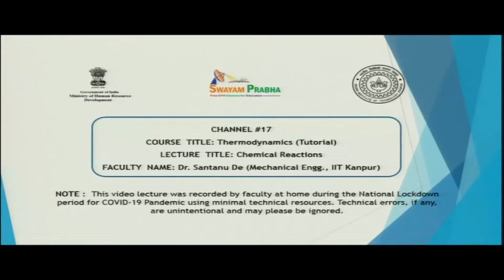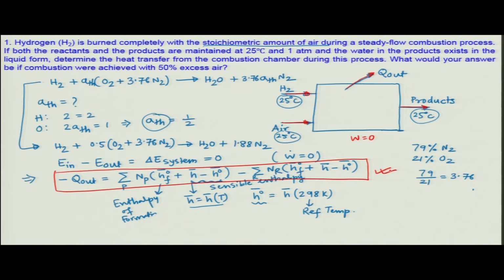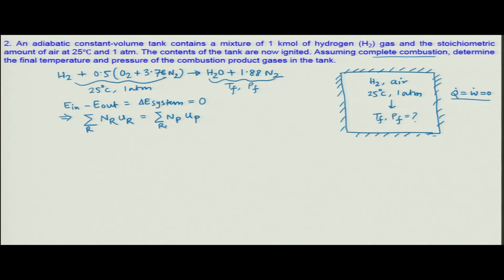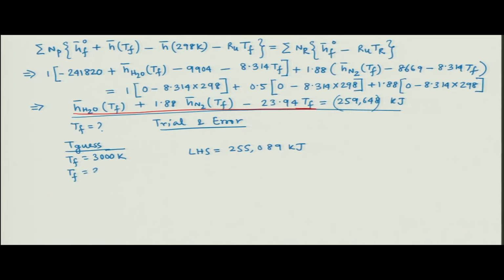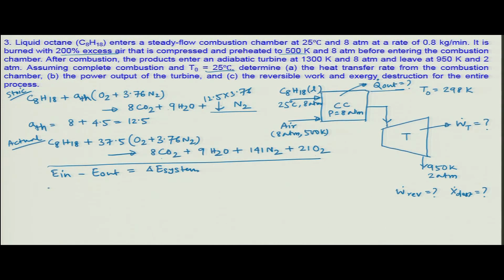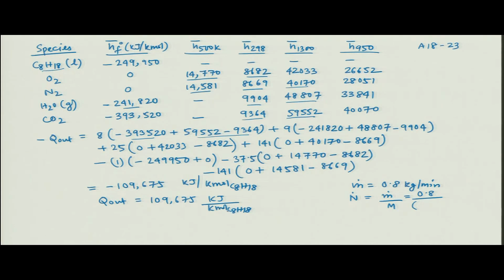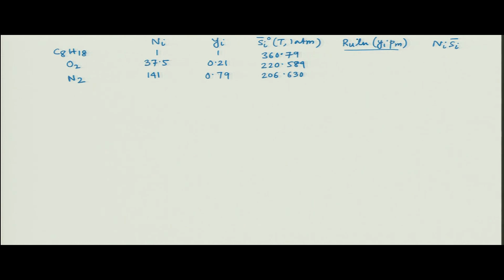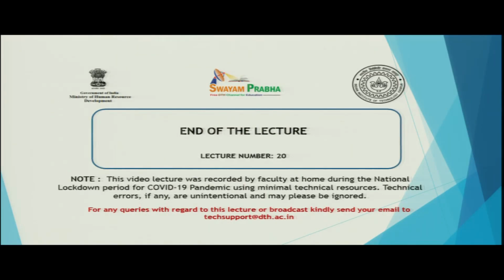Lecture 20: Chemical Reactions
Prof. Santanu De